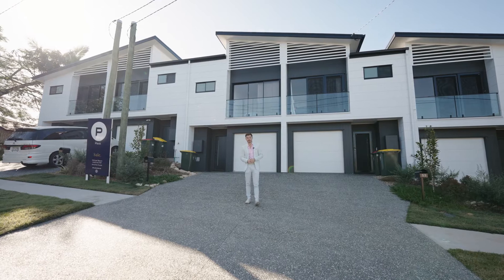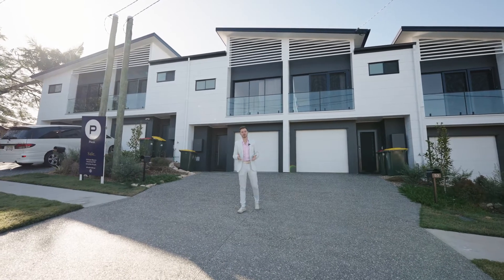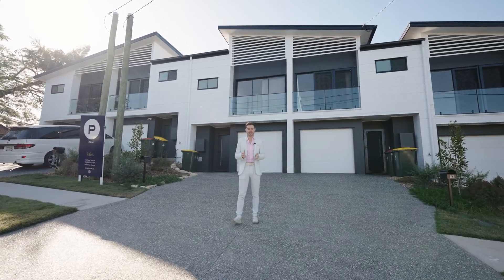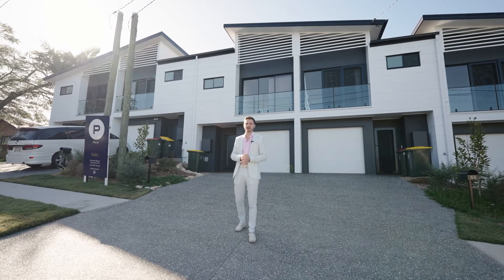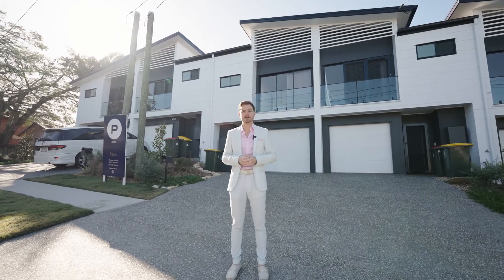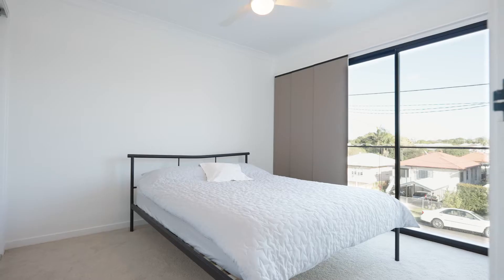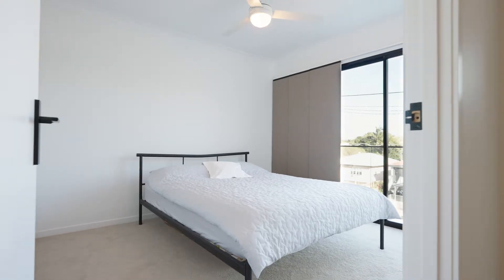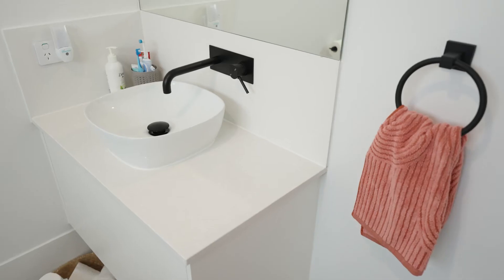55 Rodway Street, Zillmere Qld 4034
Modern freehold three-bedroom townhome with private courtyard

A leisurely stroll from Rodway Reserve's playgrounds and minutes from the Zillmere train station, this dual-level property offers stylish low-maintenance living in a prime suburb. Benefitting from immaculate interiors, superb entertainment options and a thoughtful layout, this sensational residence promises to impress.

Contemporary in its aesthetic, the townhome includes:

- Beautiful tiled and carpeted floors, as well as plenty of glass and a versatile neutral colour palette
- Spacious open-plan living and dining area on the ground level
- Brilliant adjoining kitchen displaying quality appliances and ample cupboard storage
- Covered al fresco area, plus a fully-fenced private courtyard featuring established gardens
- Functional study nook perfect for those who work from home
- Ensuited master bedroom fitted with a built-in robe upstairs
- Two additional bedrooms also encompassing built-in robes
- Well-appointed main bathroom a shower over a bath
- Tidy powder room and European-style laundry downstairs
- Secure single garage
- Air-conditioning and ceiling fans

Only a stone's throw from O'Callaghan Park's playgrounds, this incredible property is close to a multitude of shops and dining options. The Brisbane Airport and Westfield Chermside are nearby.

Falling within the Zillmere State School and Aspley State High School catchment areas, this exceptional residence is also a short drive from Saint Dympna's Primary School, Saint Joseph's Nudgee College and Saint Kevin's Catholic Primary School. Do not delay – call to arrange an inspection today.